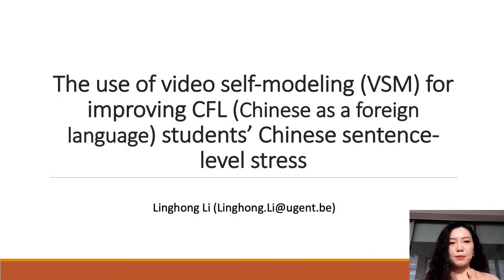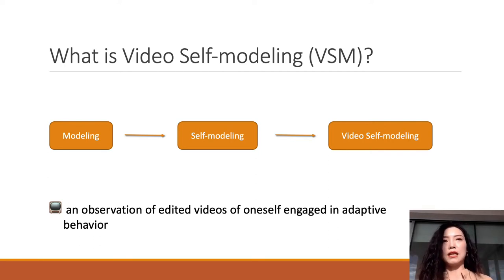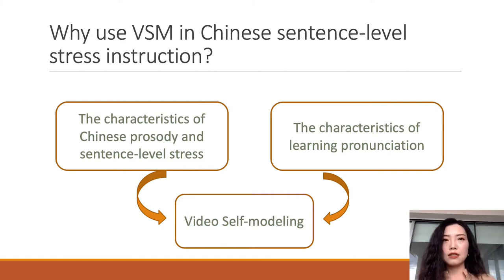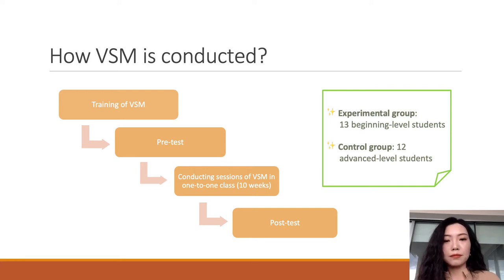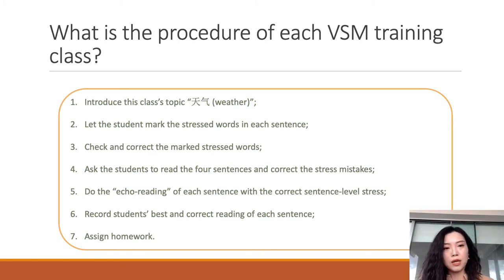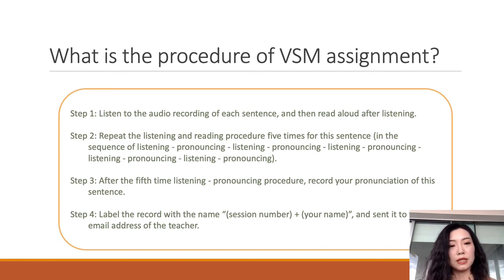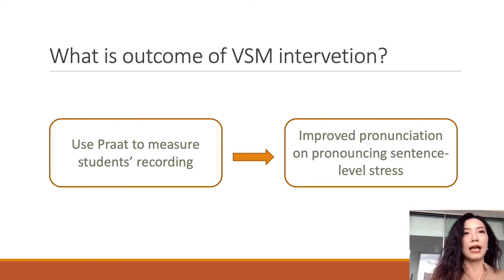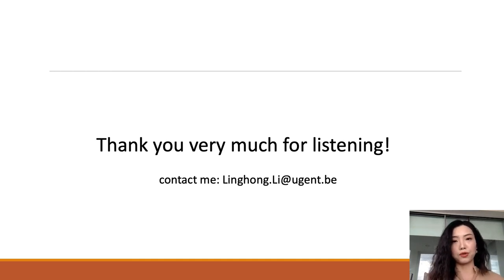The use of video self-modeling (VSM) for improving CFL students' Chinese sentence-level stress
The use of ivdeo self modeling (VSM) for improving CFL (Chinese as a foreign language) students' Chinese sentence-level stress
Linghong Li